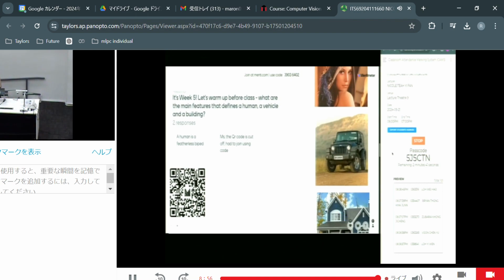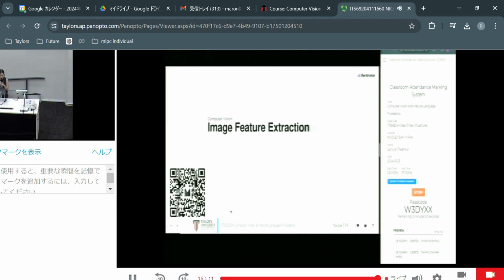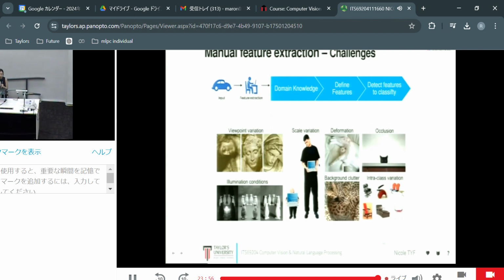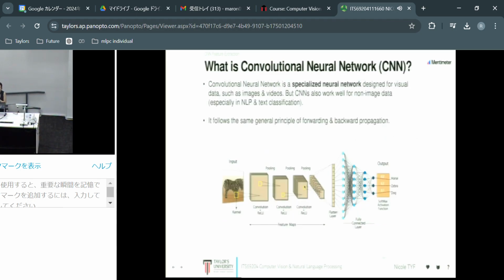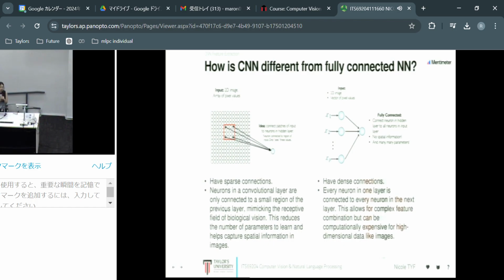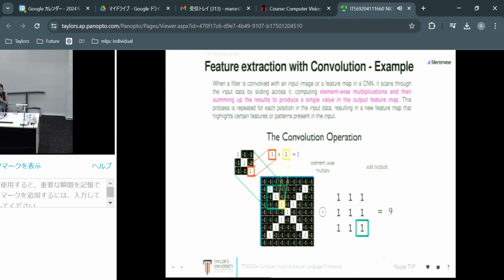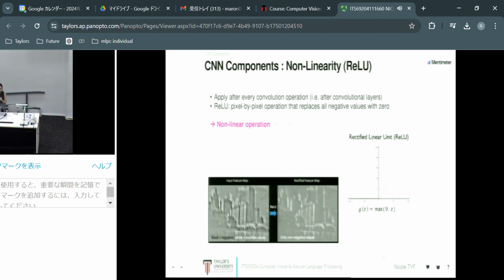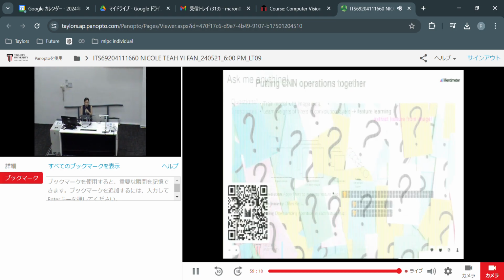w5 cvnlp lecture